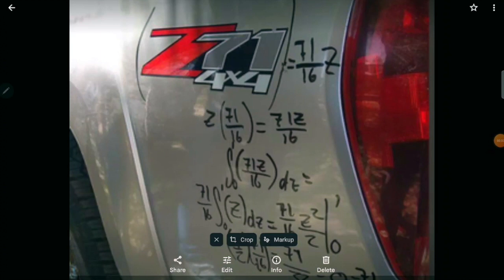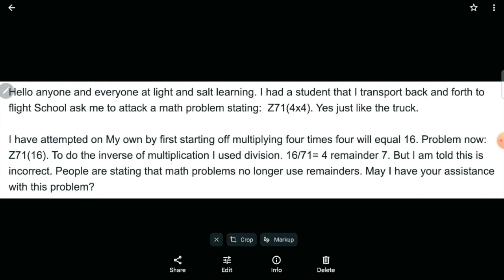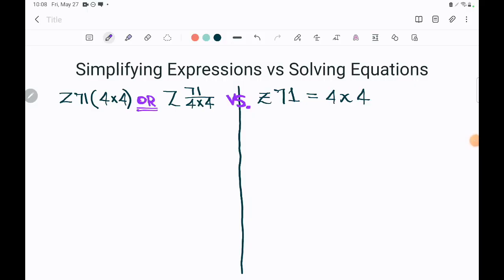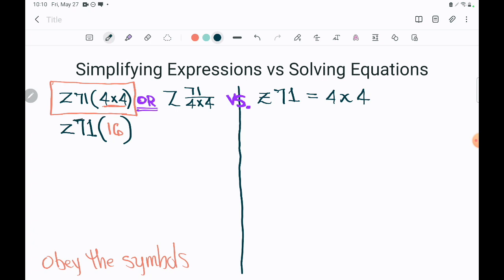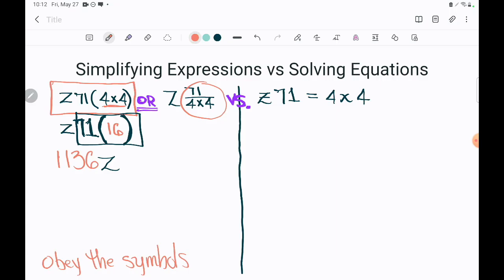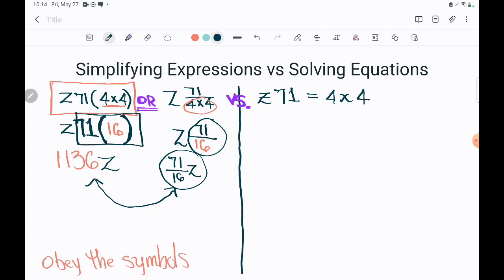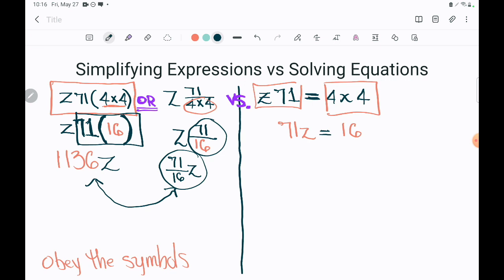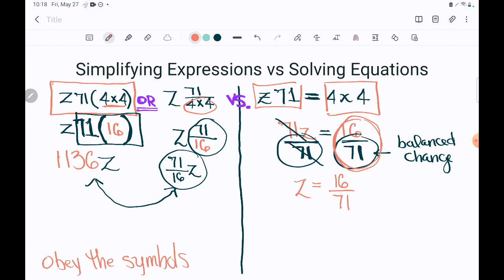GED Math on a TRUCK!?! The CRUCIAL Difference Between Simplifying and Solving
Two GED students, Brandon and Nat, contacted me today confused about the same concept, though they didn't realize it. Brandon was stumped by a math problem he found on the side of a truck of all places and Nat was digging deep into a GED Math lesson on the Crash Course but the root of their struggle was the same! And they aren't alone! A huge number of GED students struggle with this exact issue.

GED Students have a bad habit of mixing up the "rules of math" because they don't realize that there is a big difference between SIMPLIFYING EXPRESSIONS and SOLVING EQUATIONS. These are opposite processes and therefore the rules are completely the opposite. A crucial skill for any student when tackling an algebra problem is the ability to determine, "Am I simplifying?" or "Am I solving?" And students who don't get this continue to make mistake after mistake on algebra problems without ever being quite sure why.